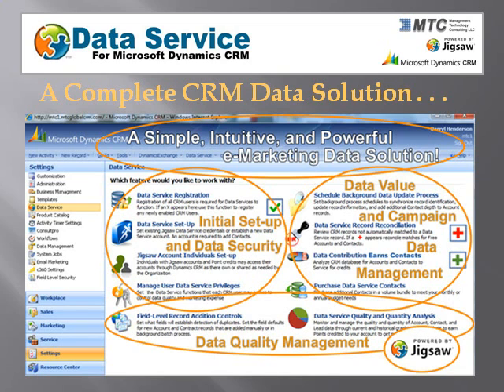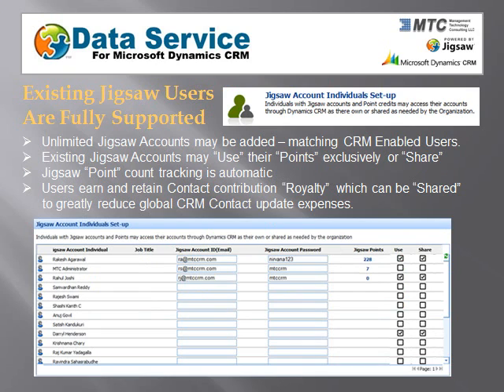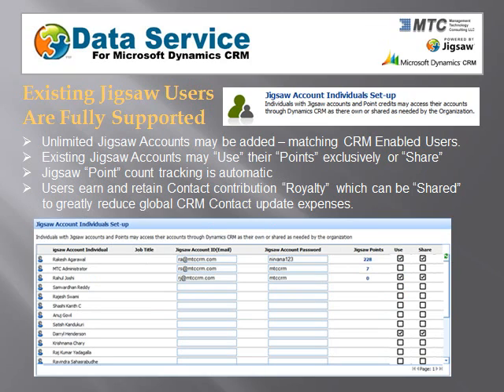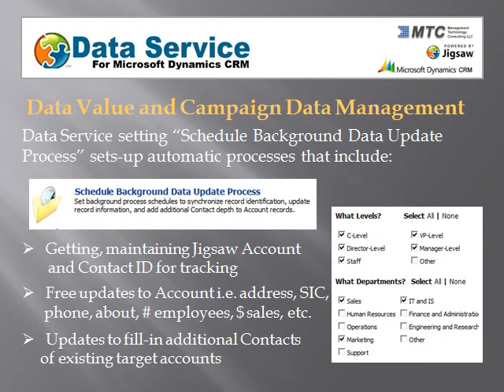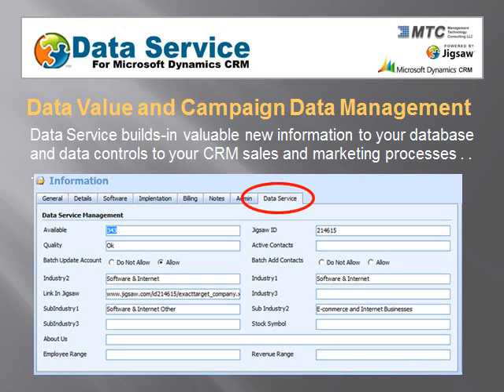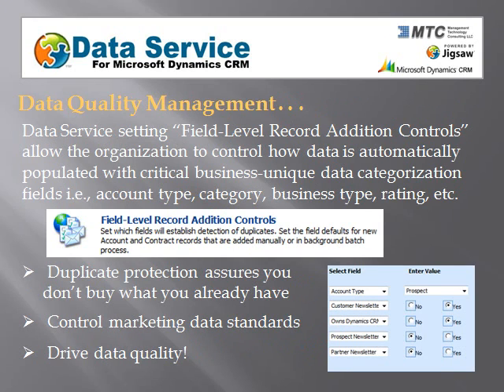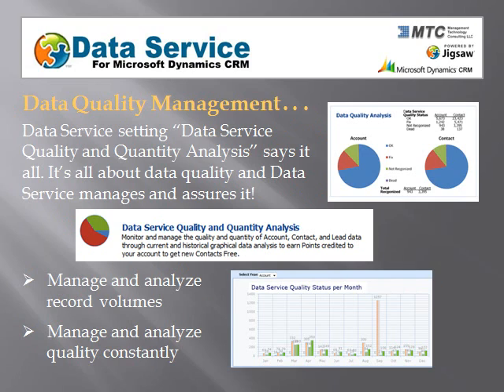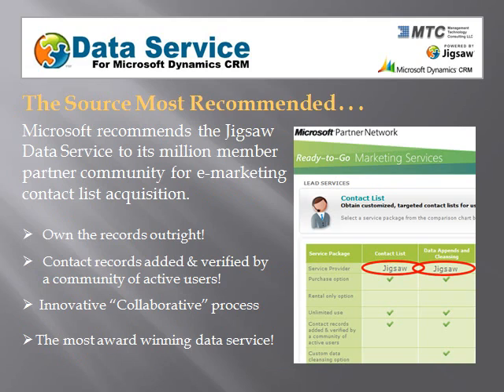Microsoft Dynamics CRM - Add-on - Data Services Presentation.wmv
This simple free add-on and collaborative service for the Microsoft Dynamics CRM / xRM platform will immediately add e-marketing contact data accuracy and breadth to Dynamics CRM sales, marketing, and service efforts.

See how Dynamics CRM Data Service automatically earns you Free New Contacts on the collaborative Jigsaw Data Service or pay for your updates to existing Account and Contact data to improve marketing  A Must!

You get New Contacts Free just for downloading and Setting-up. All Accounts (Companies) are free and add instantaneously to Dynamics CRM. Add the best new Contact roles automatically! Mange Quality!